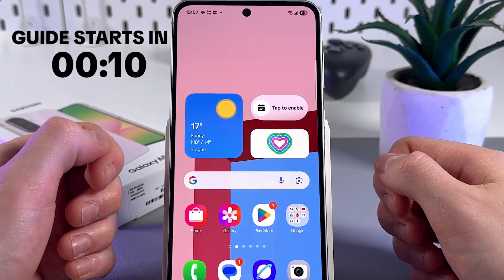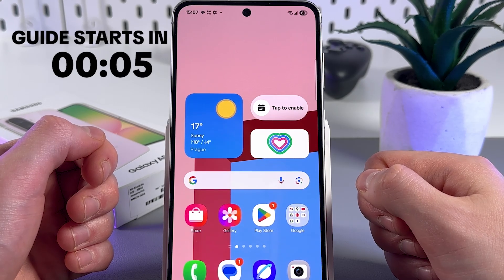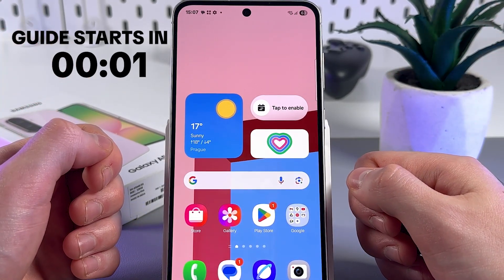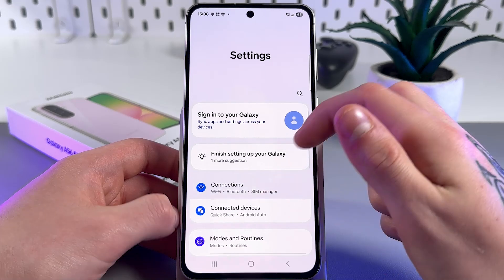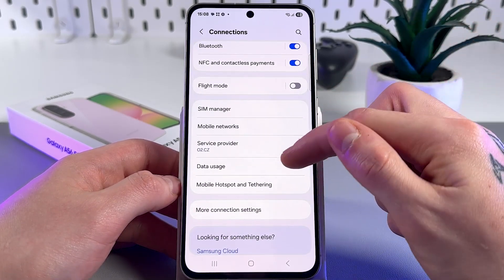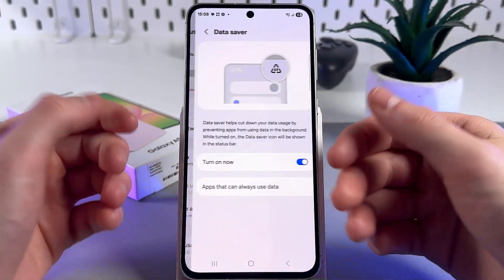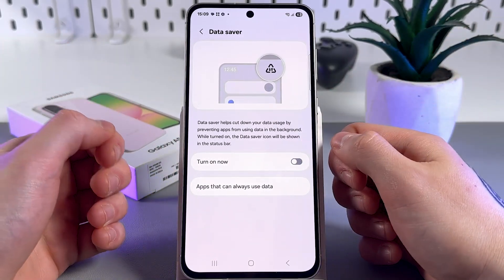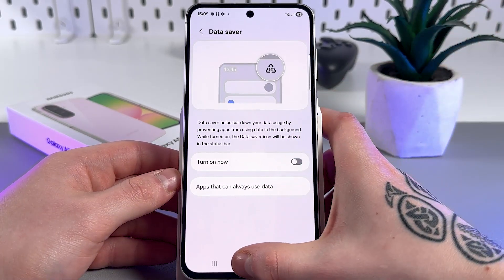Data Saver on Samsung Is Annoying? (Here's How to Turn It Off!)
Discover how to disable Data Saver on your Samsung Galaxy in this easy-to-follow guide! I'll walk you through each step from accessing your settings to successfully turning off Data Saver. If you've ever wondered whether turning off Data Saver could affect your mobile data usage, you'll find clear explanations and tips right here. Join me, and let's ensure your Samsung Galaxy works exactly how you want it!

This video also covers the following topics:
Disabling Data Saver on Samsung Galaxy Android Phone
Turning Off Data Saver Feature in Samsung Galaxy
Guide to Turn Off Data Saver on Samsung Galaxy Android Phone